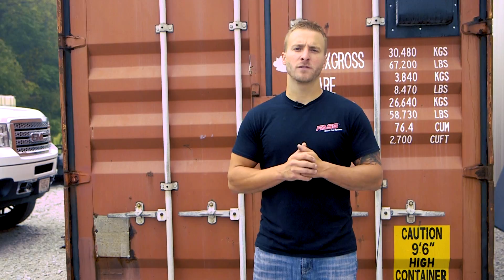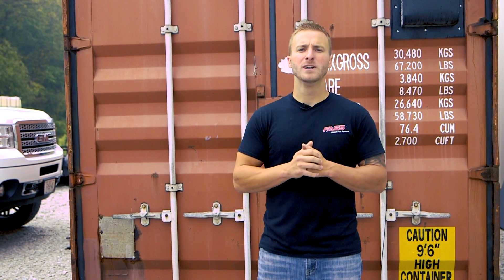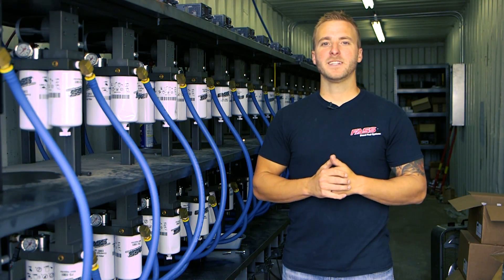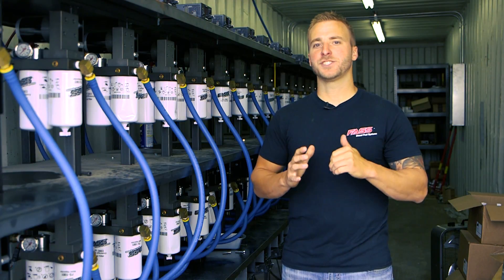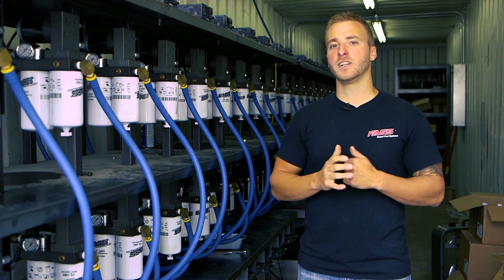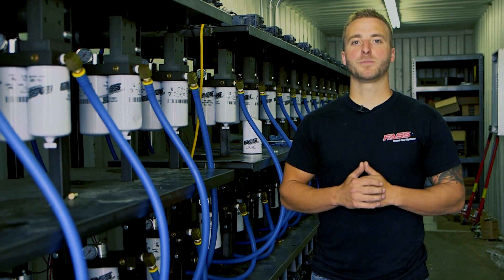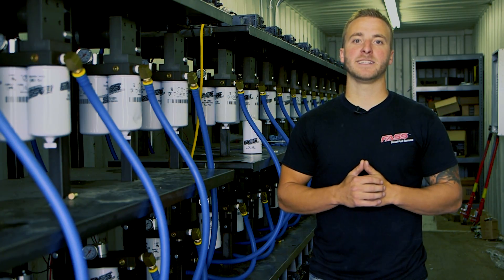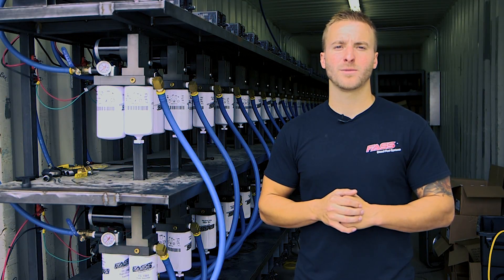FASS Fuel Systems - New Longevity Testing Facility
Investing in Research & Development is the key to delivering the Highest Quality products to our customers! Our new Testing Facility will give us the ability to test up to 60 FASS systems at a time. Flowing up to 16,000 gallons of Diesel Fuel per hour 24/7!